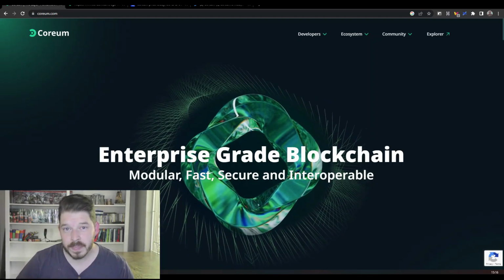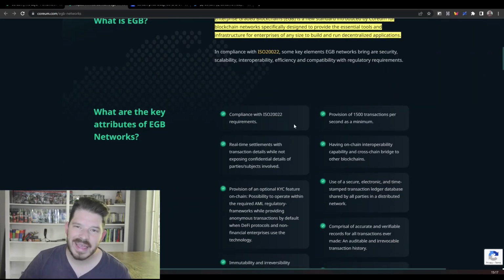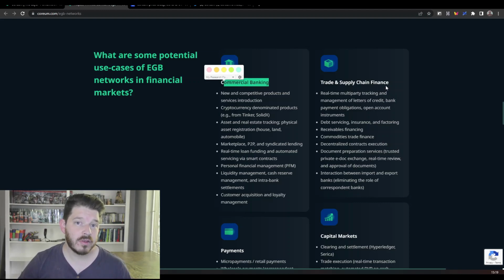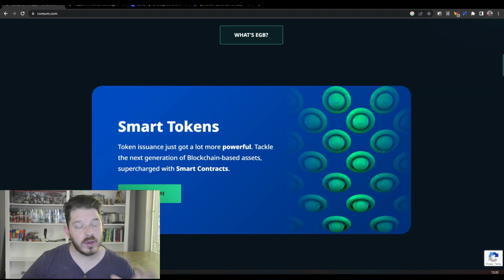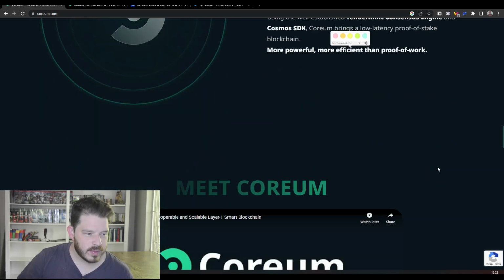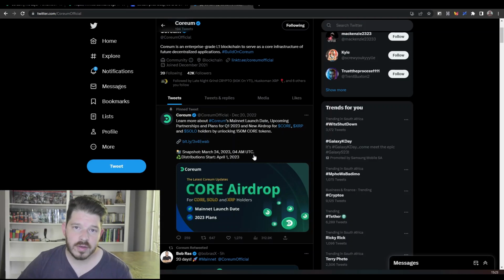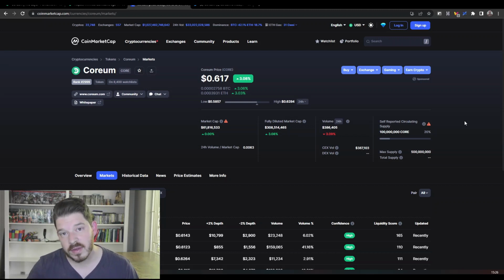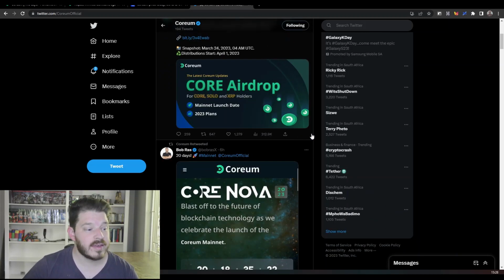COREUM ($COREUM) IS A FUTURE TOP 10 GEM!